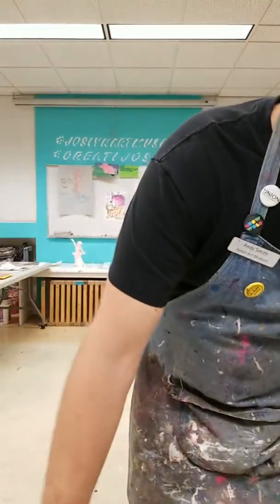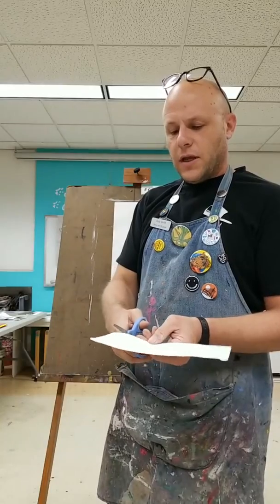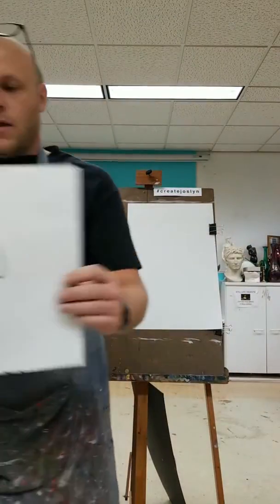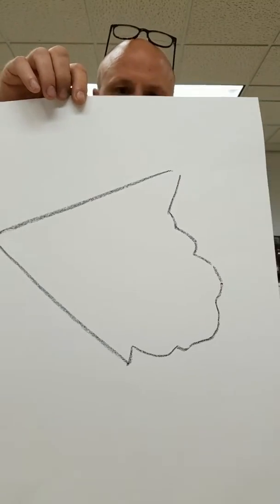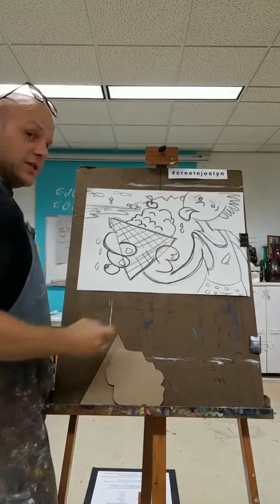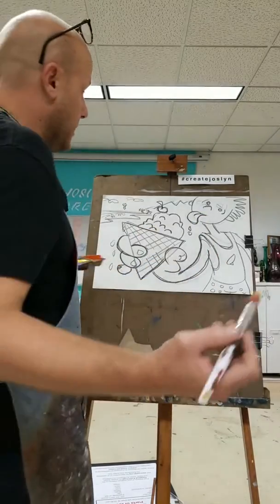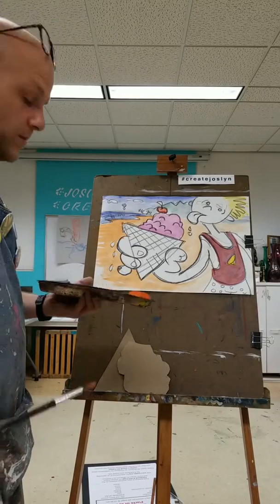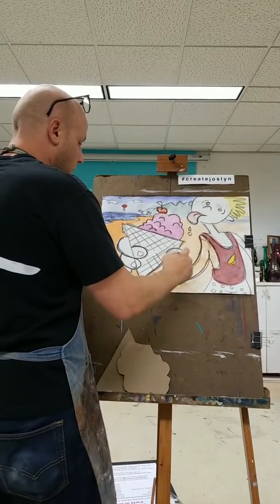Art Adventures LIVE! Parts of Art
Learn about art in Joslyn’s collection, and make some of your own, all from the comfort of your kitchen table! Gather up a few simple materials and watch this video for an art-making lesson led by Studio Programs Manager, Andy Smith.

PARTS OF ART
**Recorded via Facebook Live on June 19, 2020

DESCRIPTION: Fill your mental tool box with the seven elements of art. We will look to some artworks in the collection to see how the masters use shape, line, texture, space, color, form, and value to produce artworks we want to look at again and again, and make masterpieces of our own with those same parts of art.

SUPPLIES NEEDED:
-All media paper
-Black crayon
-Cardstock
-Crayons, pastels, or watercolors

NOTE: When Joslyn is not in "COVID-19 mode," Art Adventures is a weekly drop-in program held at the Museum, where preschool-aged children and their adult chaperones visit the galleries to explore an artwork and make art of their own in the studio.